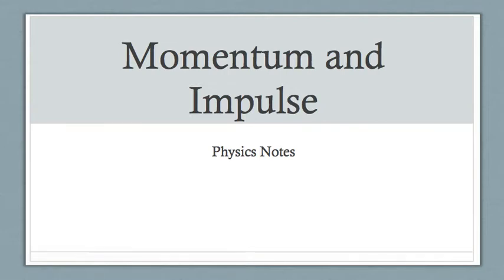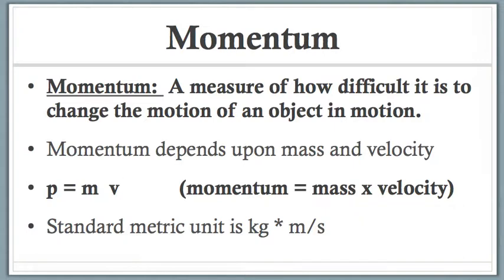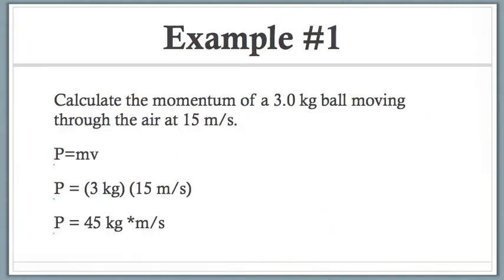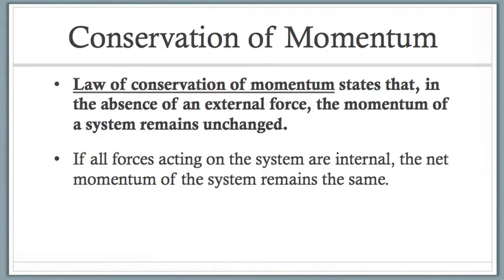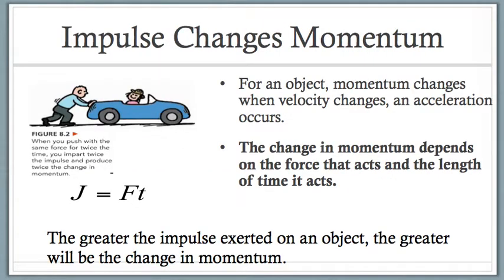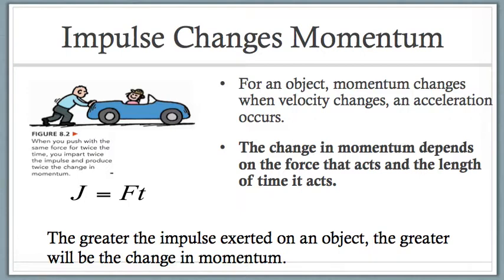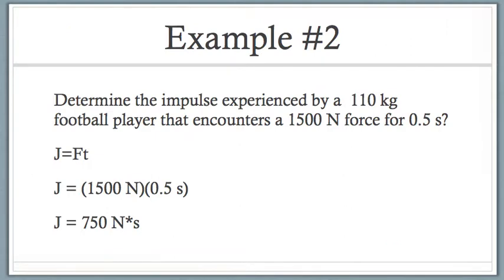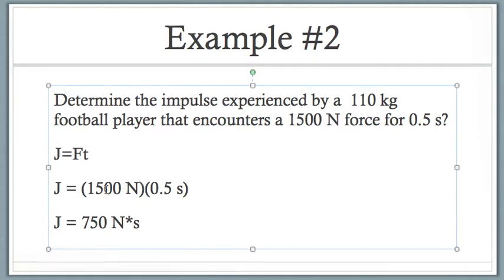Momentum and Impulse Notes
Notes on momentum and impulse